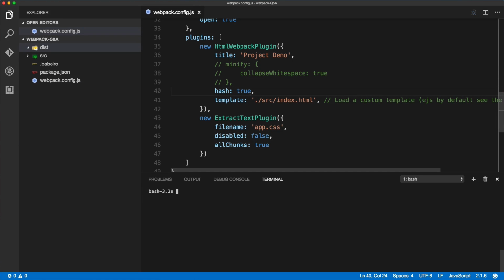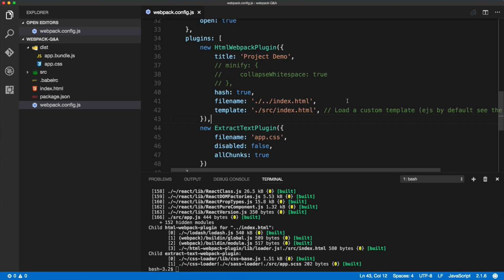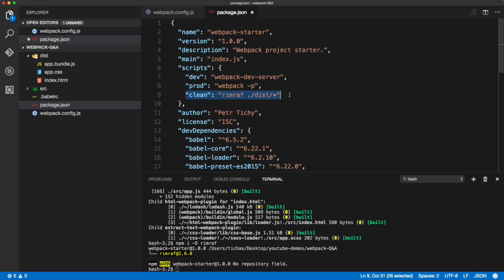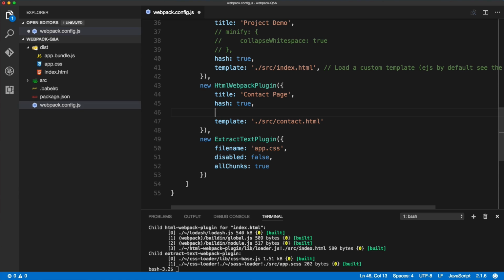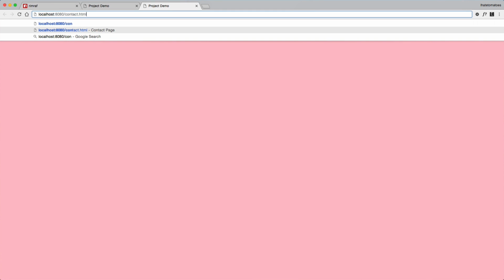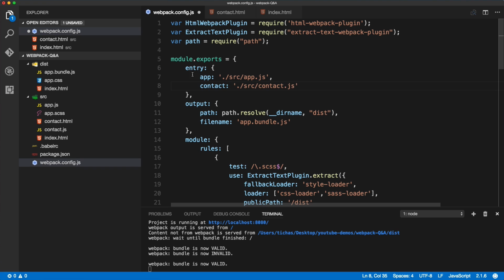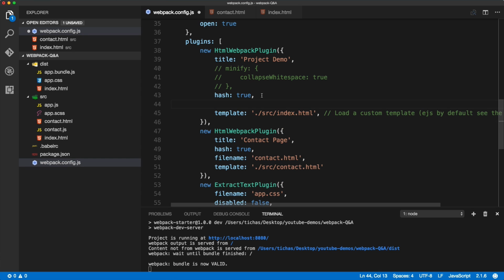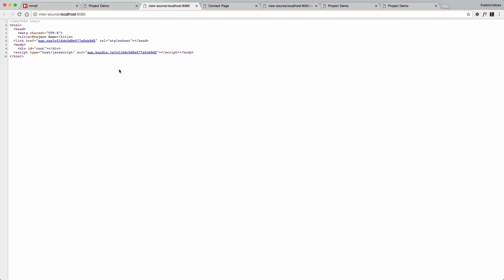Webpack 2 - Multiple templates options and RimRaf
What you will learn:

- How to create multiple templates with Webpack 2
- How to change the location of generated template
- How to clear your dist folder before every Webpack build